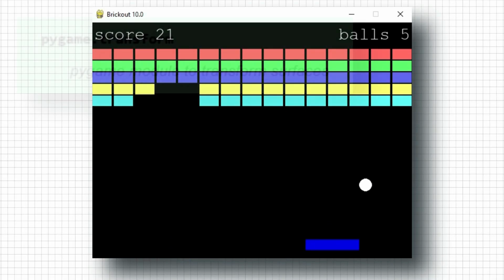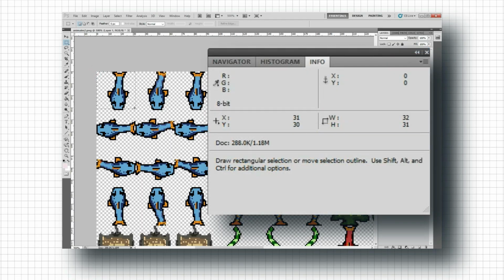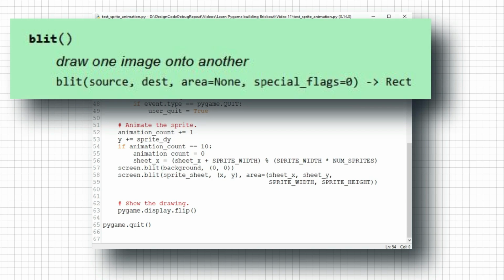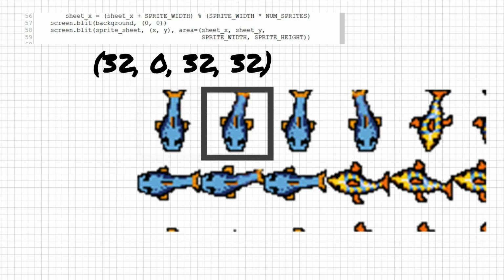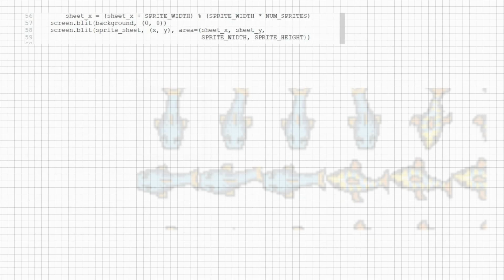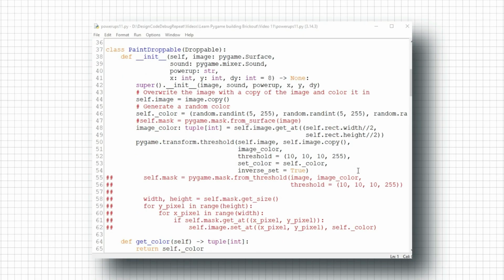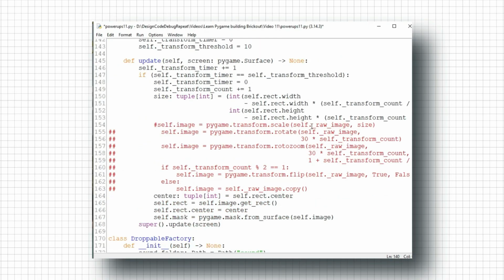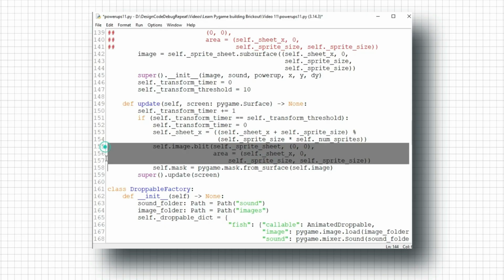Learn pygame while building a Brickout game! Video 11: Sprite sheets with Surfaces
Let's learn how to use the pygame game programming engine by building a customizable Brickout game.  This video series does assume you already know Python, but it assumes you're an absolute beginner with pygame!  In this eleventh video, we're going to look at some Surface methods that you can use with a sprite sheet to create sprite animation.